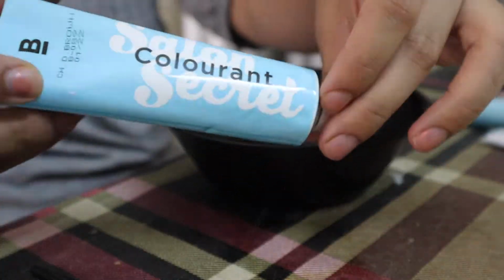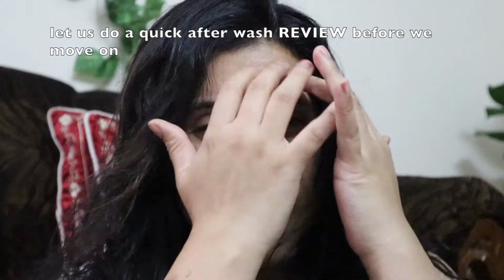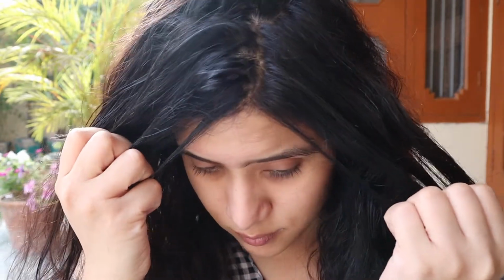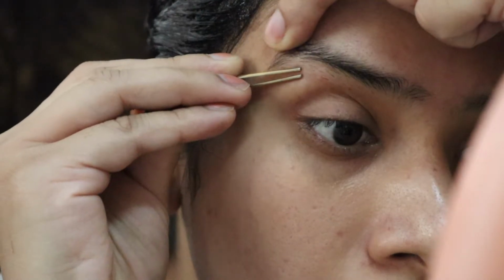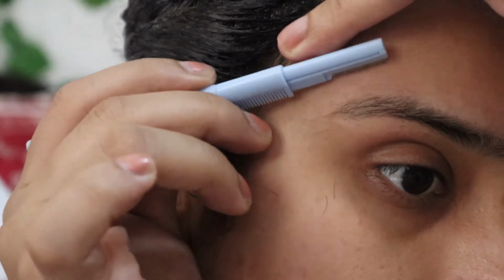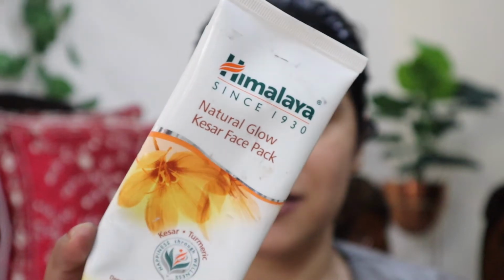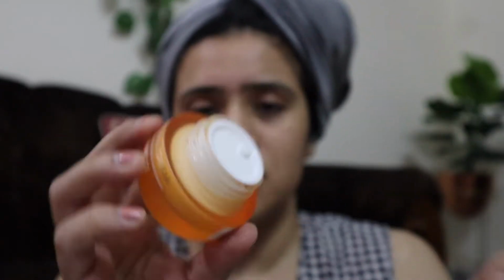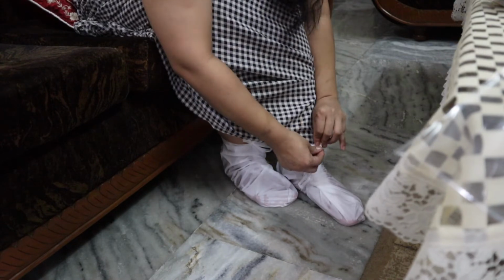SELF CARE KIND OF SUNDAY VLOG , IVAAN DID YOGA , I COLOURED MY HAIR AT HOME | DRNAVNEET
Hi friends , welcome to another vlog . I tried sharing glimpses of my SUNDAY at home . I am curently in Amritsar at my home and trying to make time for myself and to shoot which is so so difficult with Ivaan but I anyways I am trying :) bear with me . Hope you would like a teeny mini vlog kinda sunday spent at home with me .

Hope you like the vlog /video.